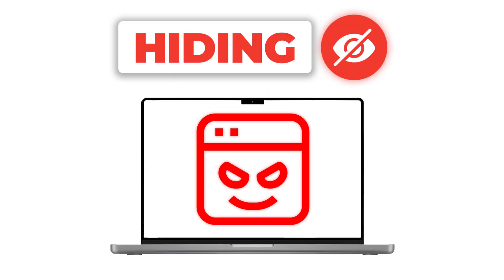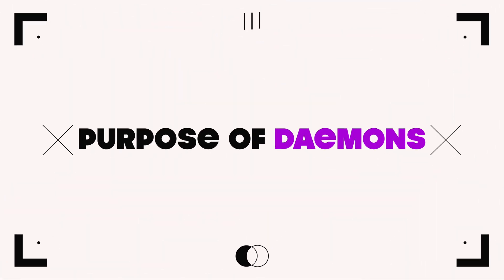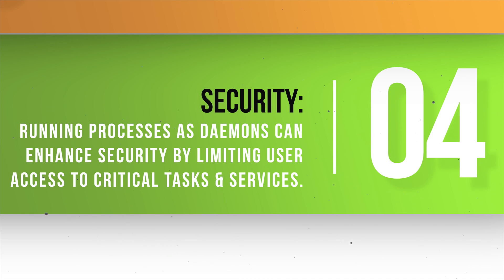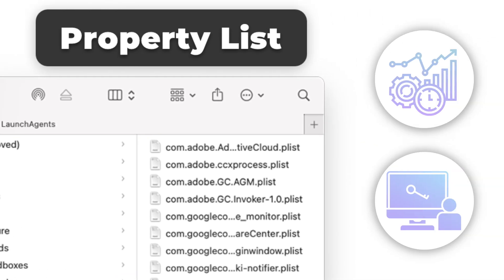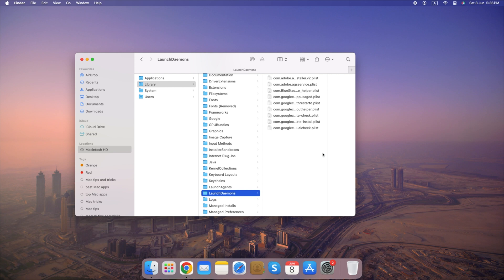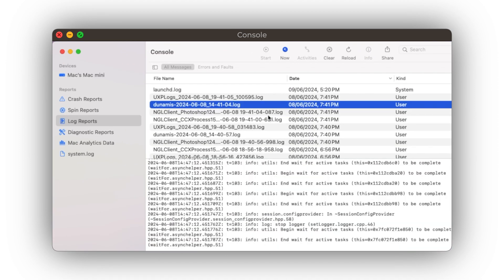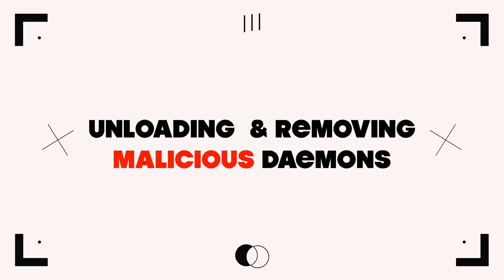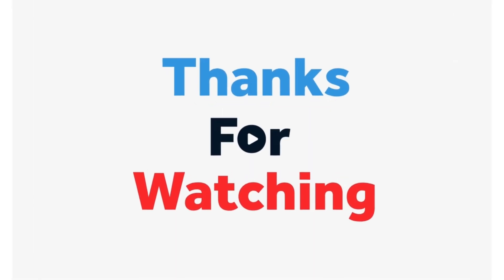Fix your Slow Mac: Uncover Hidden Background Processes!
Learn how to identify, inspect, and remove these hidden dangers to keep your macOS running smoothly and securely. Watch now to master your system’s hidden processes and ensure your digital safety.

📖 CHAPTERS
00:00 The shadows of your macOS
00:20 What is a Daemon?
00:42 Key Characteristics
01:10 Purpose
01:48 Advantages
02:19 Disadvantages
03:00 Where to Find Daemons
03:26 Managing Daemons
03:46 Identifying Suspicious Daemons
06:44 Unloading and Removing
07:19 A deep dive?